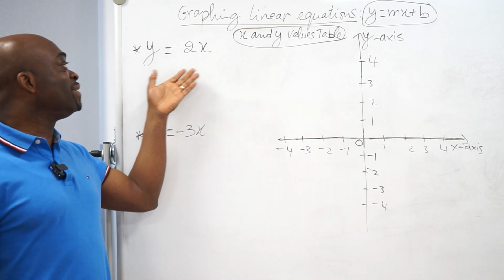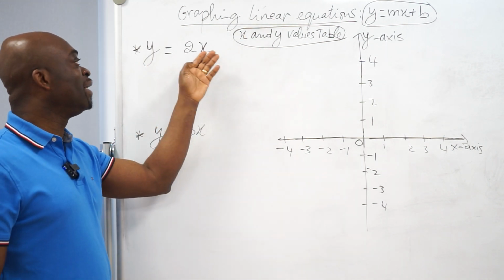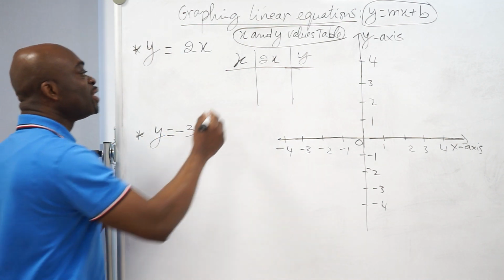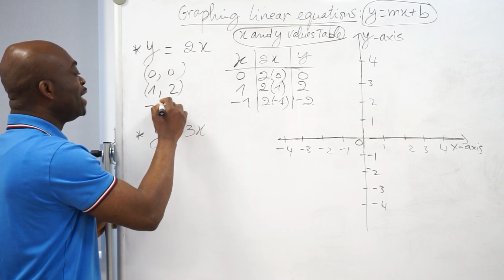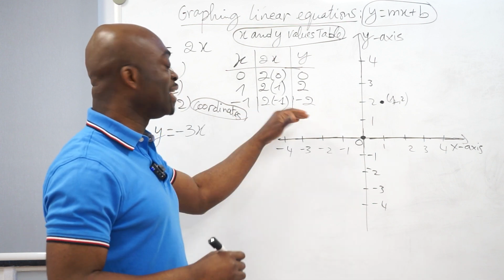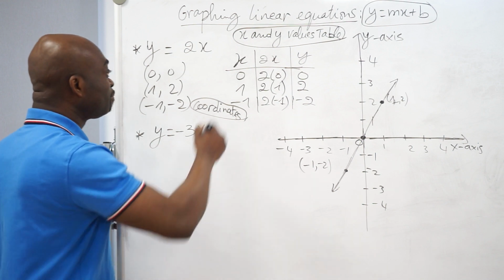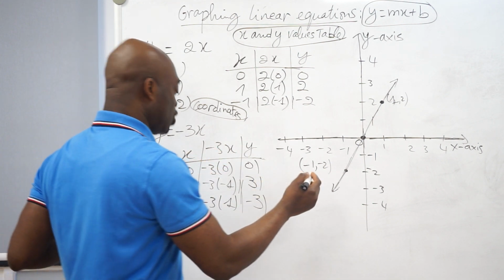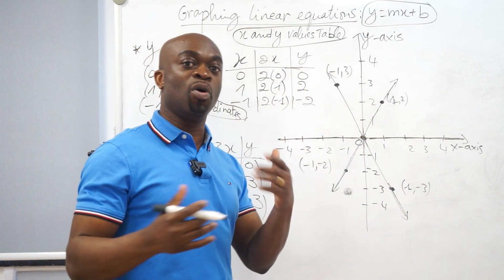Graphing a Linear Equations: X and Y Values Table